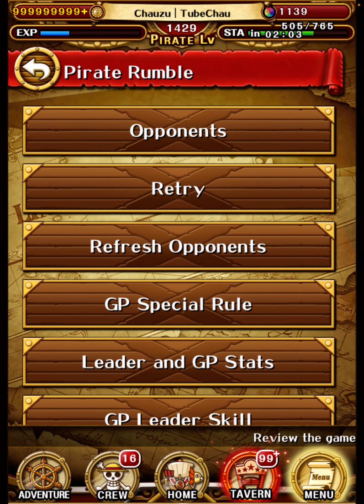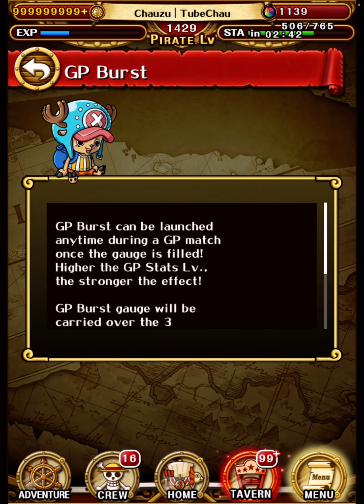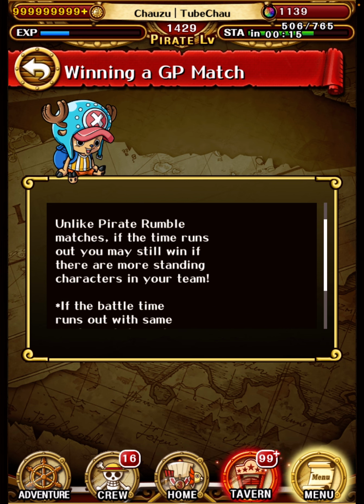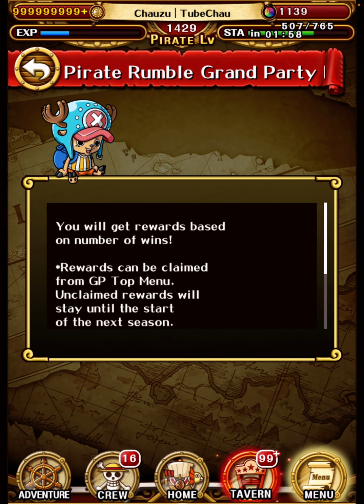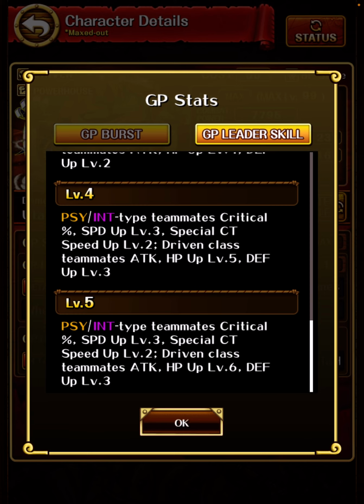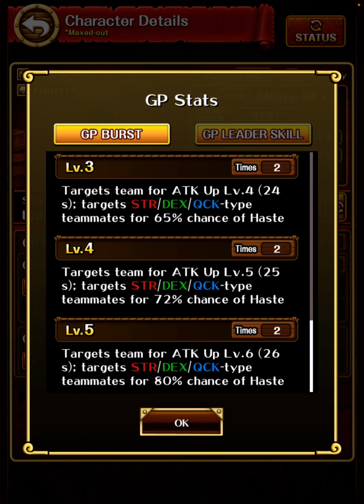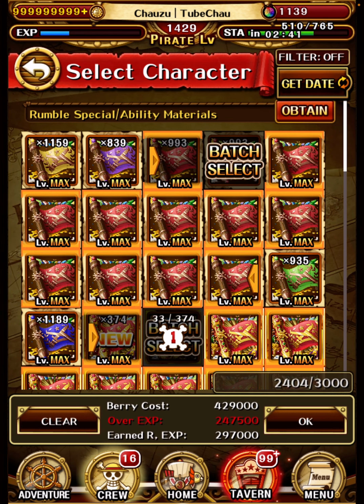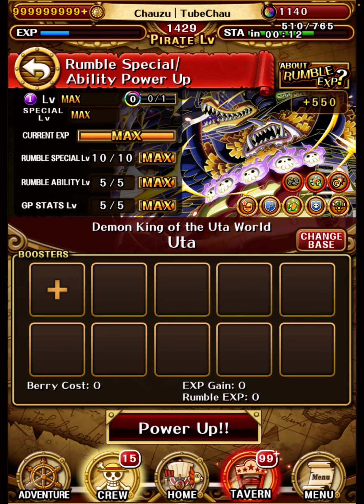All you need to know about Grand Party! Early guide to our new mode in Pirate Rumble! OPTC Analysis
This actually looks very nicely balanced :)

TIMESTAMPS
0:00 Grand Pirate Rumble Menu
1:57 Tips from Help Menu
8:47 Strategy Discussion
15:55 Investing Flags into GP Stats

- Oden speedrun vs GC 15
- King and Queen vs Doffy 2
- Roger and Oden vs Revo 2
- vs Ace + Sabo/Ace vs Kid Forest
- v2 Kid vs Hawkins Forest